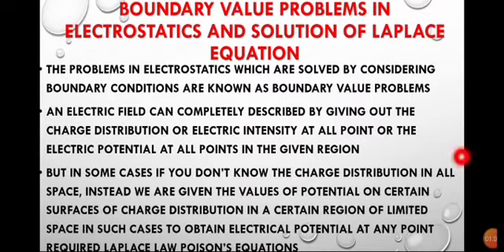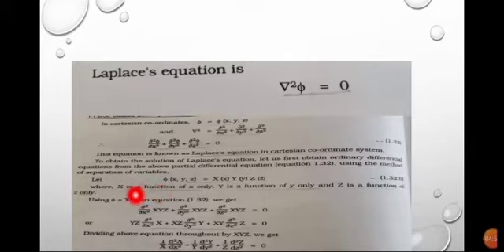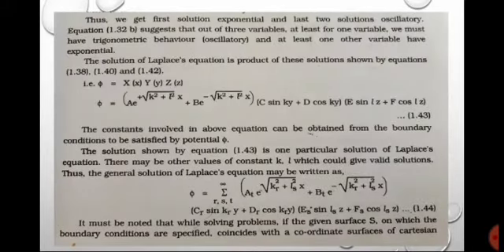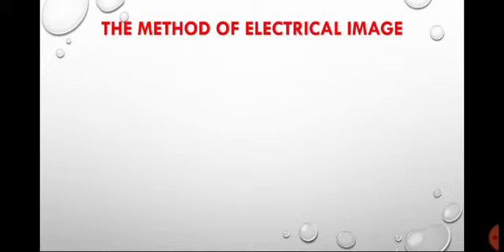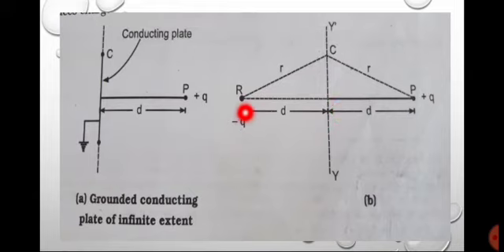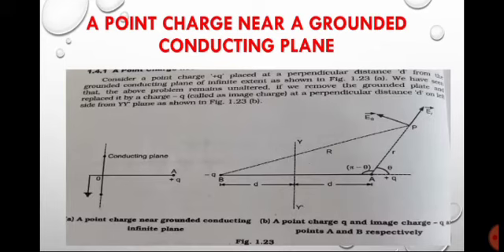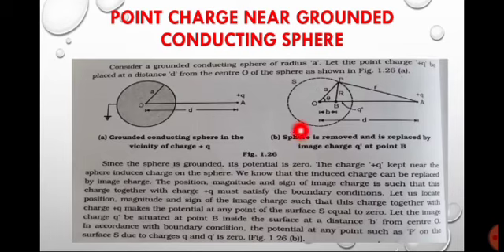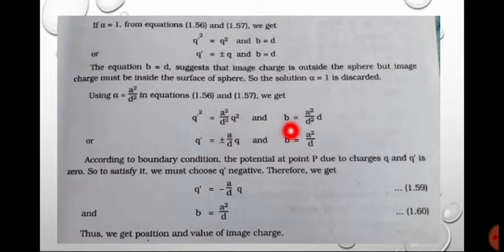Boundary value , Laplace equation and electrical images